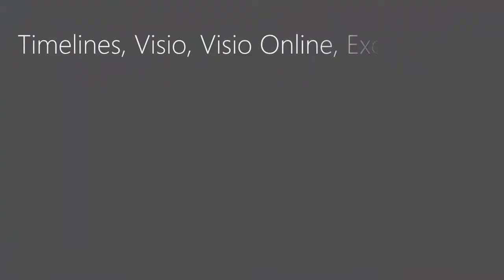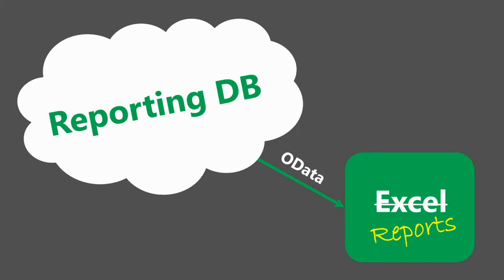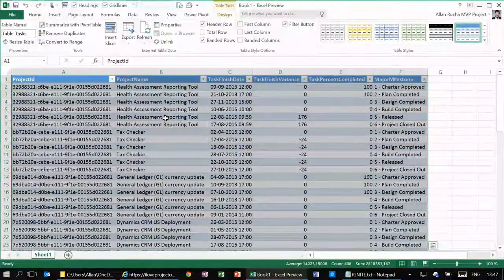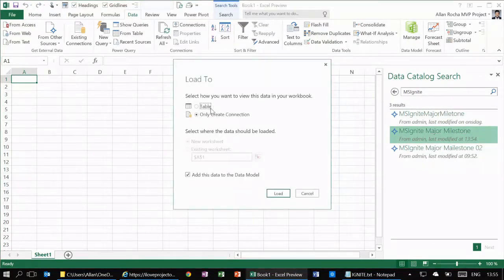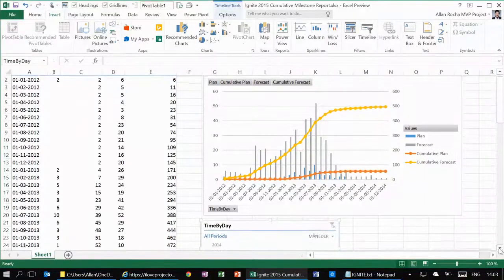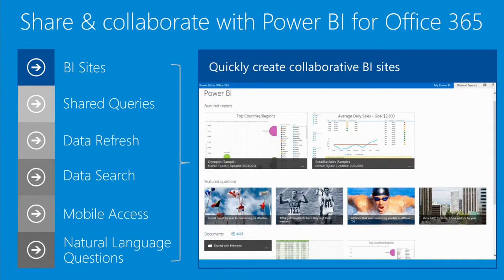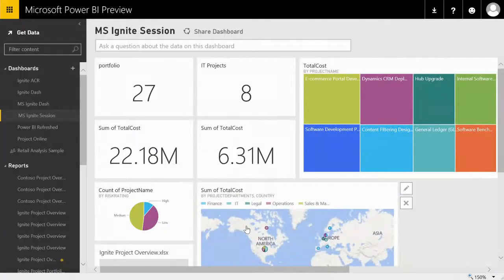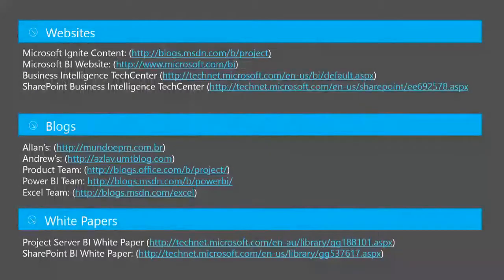Microsoft Ignite 2015 Real World Reports Business Intelligence in Microsoft Project Online and Proje